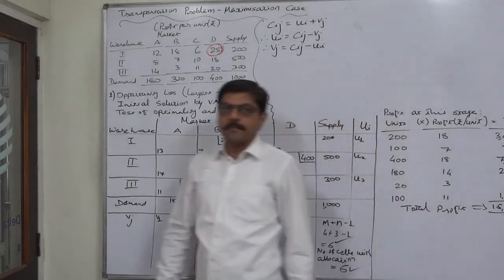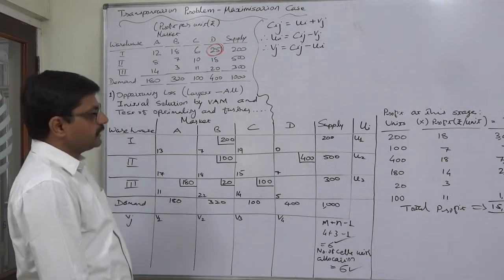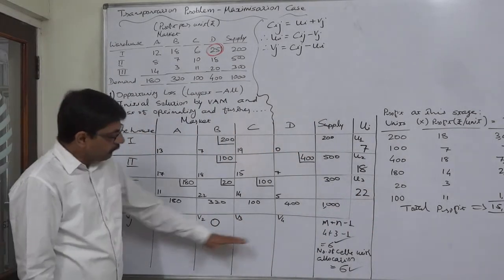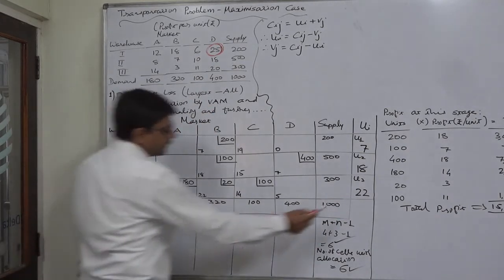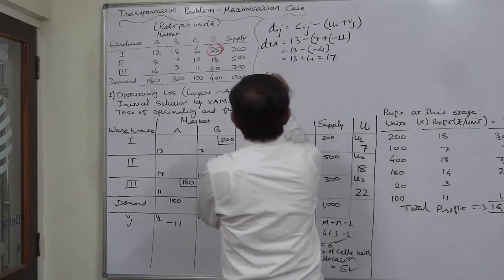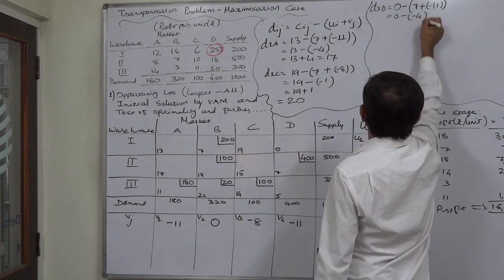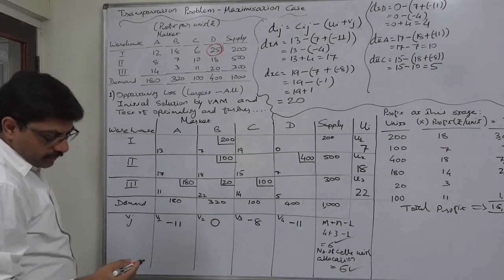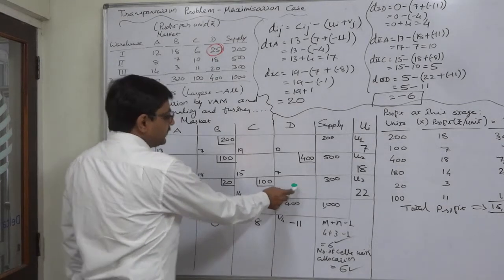Transportation Problem - 16 Maximisation Case Part 3 of 5 Checking Optimality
Transportation Problem
Maximisation Case

Transportation Problem - 14

Case:
Solve the following transportation problem for the maximum possible profit:
Profit (Rs. per unit)
Warehouse  Market
Supply available at warehouses (units) - I: 200; II: 500; III: 300
Demand in the markets (units) - A: 180; B: 320; C: 100; D: 400

Steps for solution:
The methods of solving transportation problems are basically the methods of solving 'minimisation transportation problems'. So, to solve the 'maximisation transportation problem', first we have to convert it into a 'minimisation transportation problem.

Step - 1 - Prepare 'Opprtunity Loss' transportation table
To convert it into a 'minimisation transportation problem', we have to substitute the profit amounts in the transportation table by the amounts of 'Opportunity loss'. 'Opportunity Loss' here means "The difference between the Highest profit in the entire table and all other profit amounts". In simple words, we just have to subtract all the profit amounts in the table from the highest profit amount and as a result, there will be a zero in the place of the highest profit amount and all other OLs will be positive. Thus, OL can never be negative.

Step - 2 and onward are same as we solve a minimisation transportation problem, mostly by VAM...